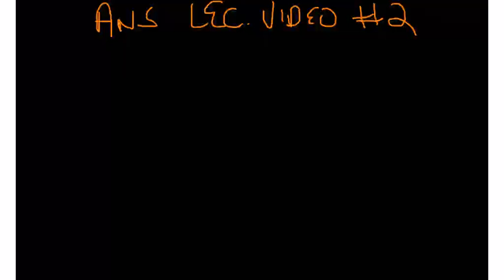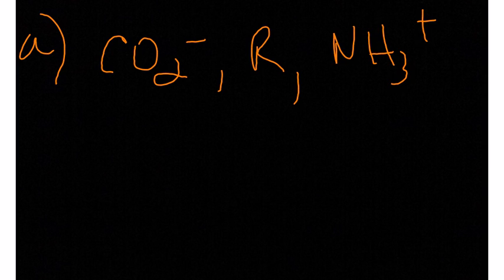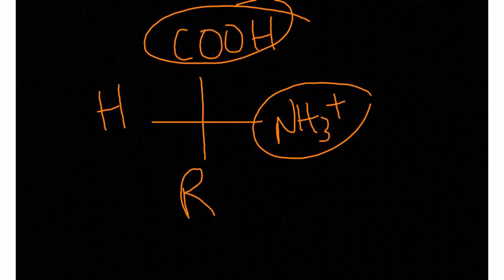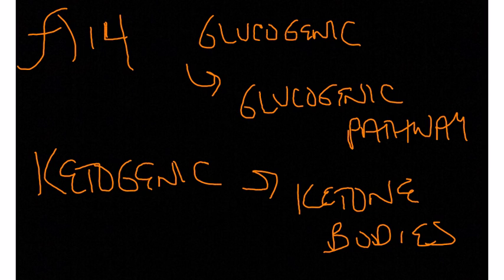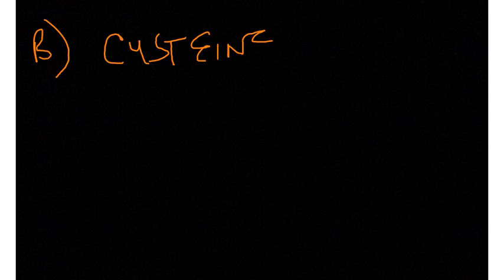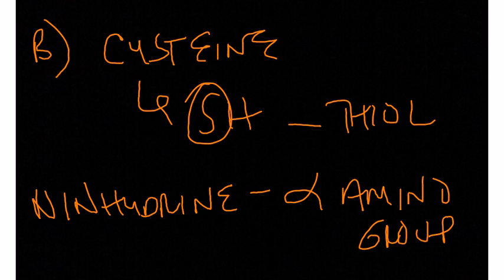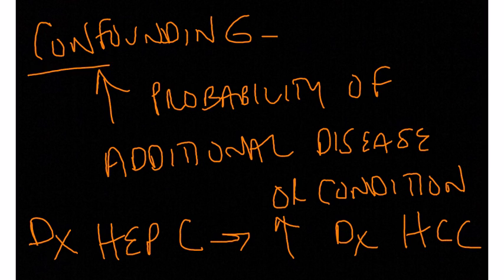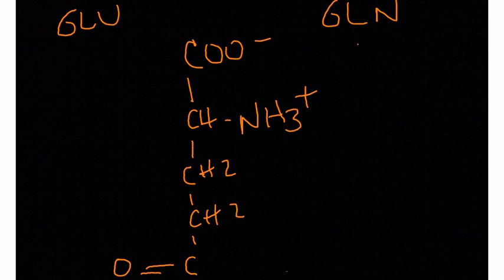Biochemistry, Answers to Lecture Video 2 - Amino Acids